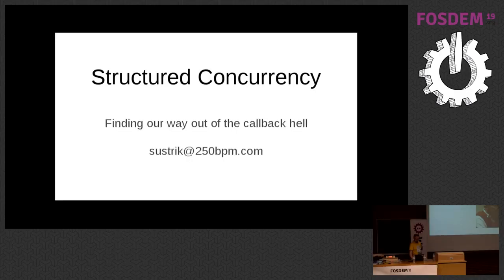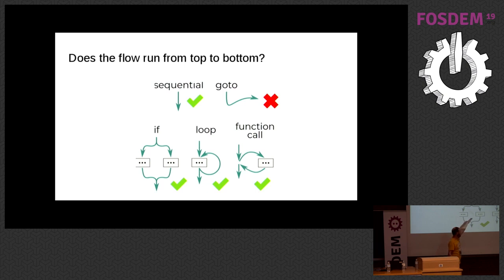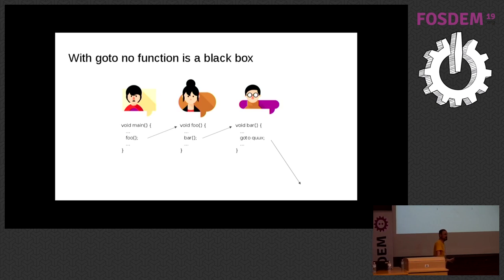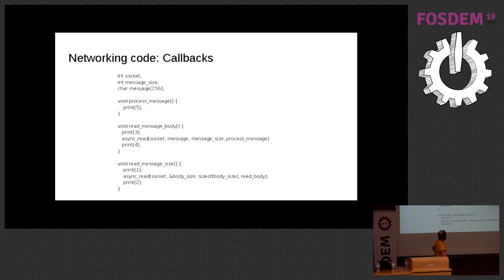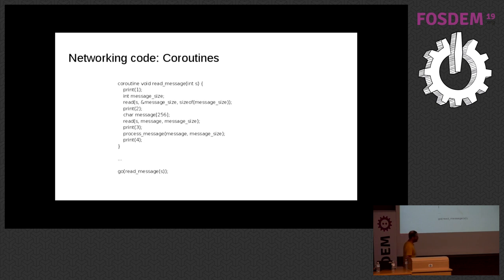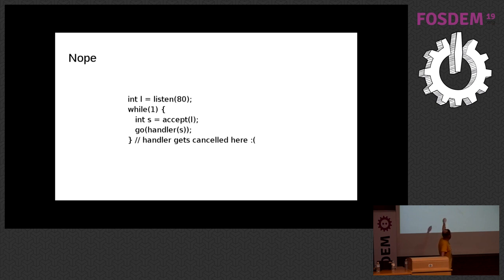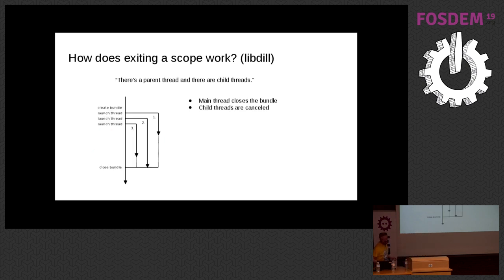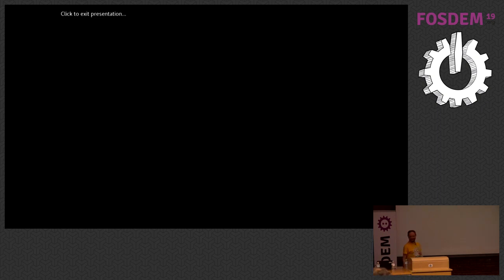Structured Concurrency Finding our way out of callback hell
by Martin Sustrik

We've got rid of GOTO and the spaghetti code it leads to in 1970's. However, we are encoutering very much the same problems when writing concurrent code even now, 50 years later. Programmers are still stuck deep in the callback hell or state machine hell. Concurrent code still looks like spaghetti. And while Go language provided a tool to write unspaghettified concurrent code to the masses, by no way are all the pieces of the puzzle in place.

This talk focuses on what's missing. It explains where the current mainstream paradigms break the vital principles of encapsulation, separation of concerns and correspondence between layout of the code and the execution flow.

It introduces a bunch of current approaches covered by the umbrella term of "structured concurrency" that attempt to solve these problems.

The talk may be interesting to anyone who has to deal with concurrency, irrespective of the language they are using. Besides looking at the problems at hand, the talk will show examples of structured concurrency in Python (Trio) and C (libdill).